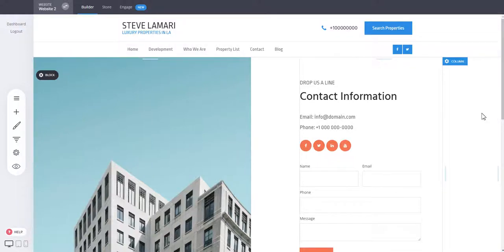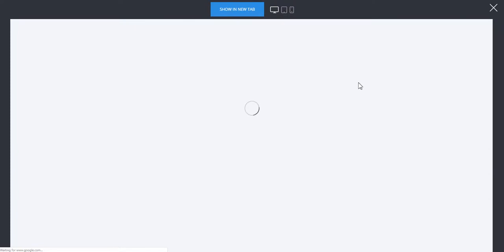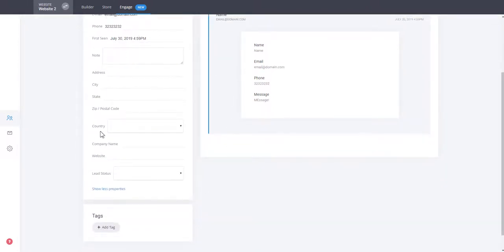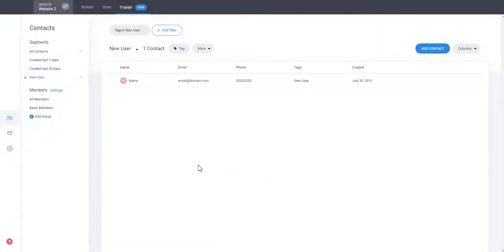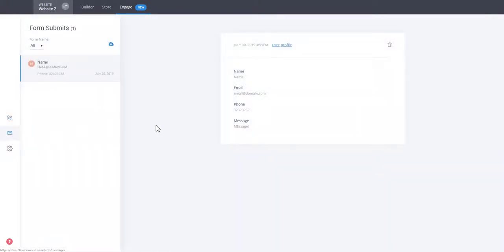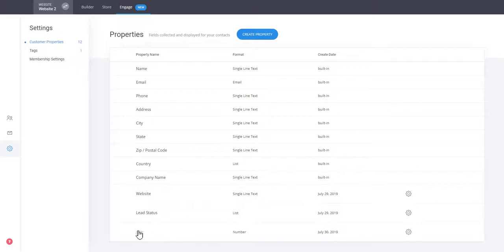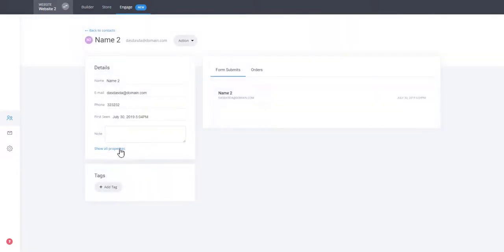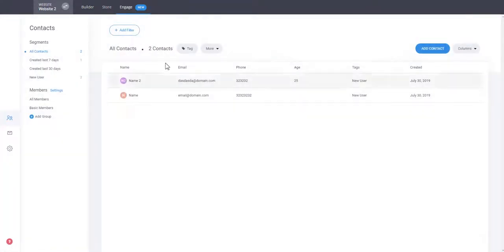Engage CRM, Messages and Custom Properties